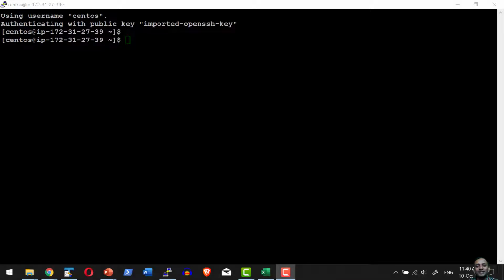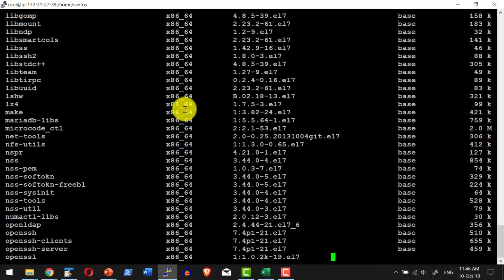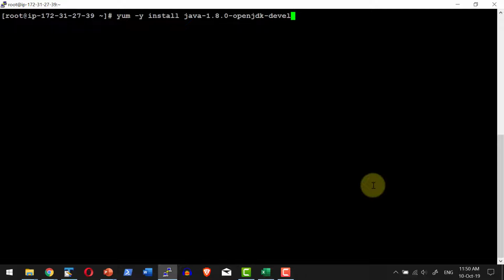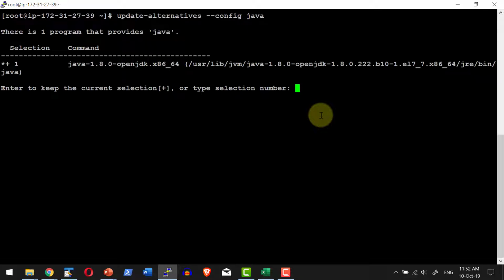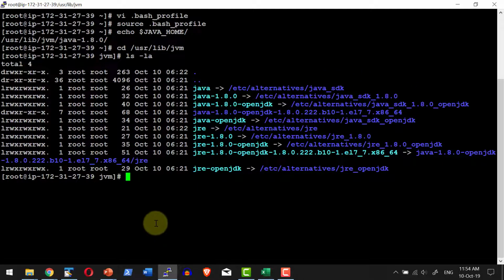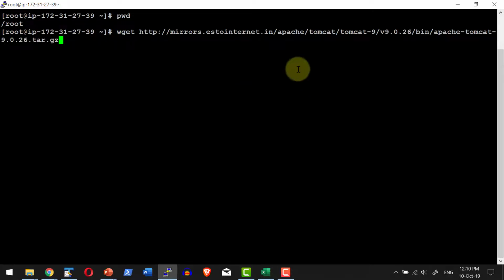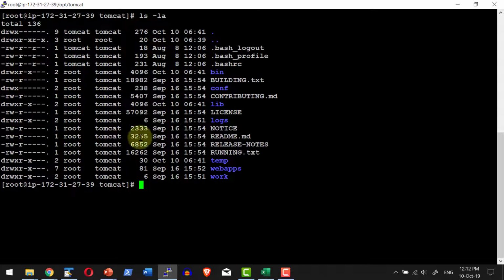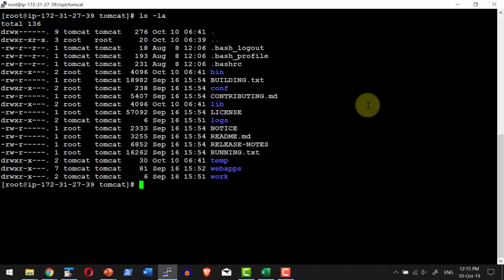Apache Tomcat - JSP - Servlet - AWS Tomcat Installation Part1 - Video 2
Tomcat Installation Part 1